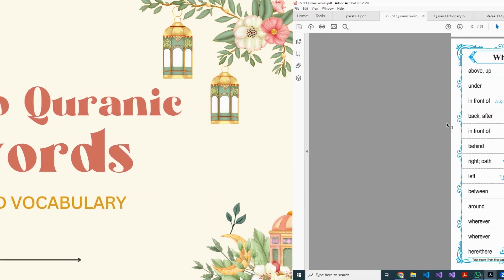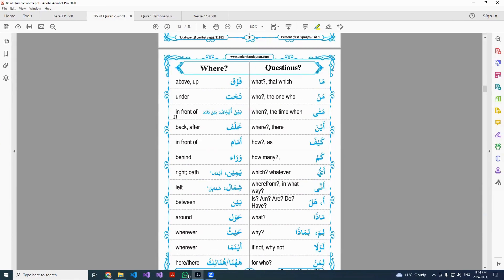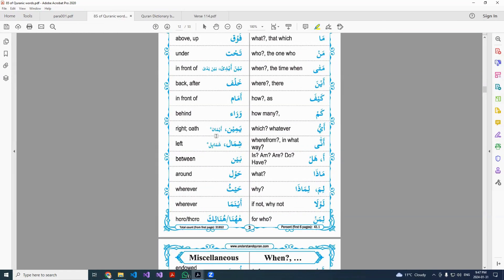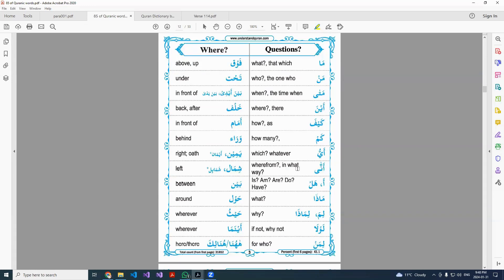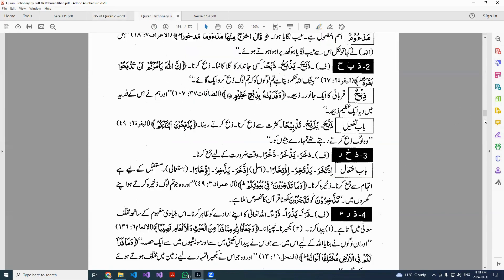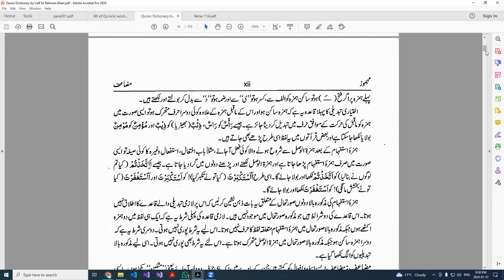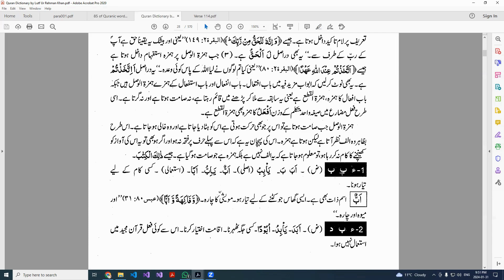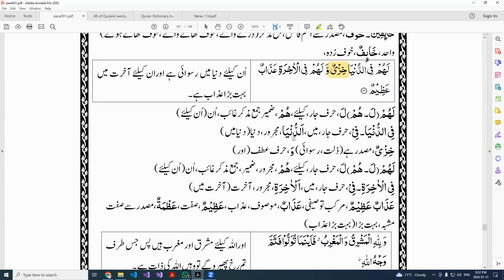Learn 85% Classified Quran Words | Using Where And Question words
Are you ready to learn 85% Classified Quran Words | Using Where And Question words? Arabic Vocabulary Challenge: Can You Pass the Test? Welcome to our Arabic Vocabulary Challenge! This language skills test is designed to help you enhance your Arabic proficiency while having a great time. Whether you're a beginner or an advanced learner, this video will surely put your Arabic skills to the test!

In this throw-down, we'll test your knowledge of Arabic words and phrases. Get ready to prove if you're an ace or if you'll fail! Here's how it works: We'll show you a word or phrase in Arabic, and you have to guess the correct meaning in English. Are you up for it? Let's dive in!

Boost Your Quranic Arabic by learning  Arabic vocabulary. Learn how to take your Arabic language skills to the next level by mastering essential vocabulary. This comprehensive video delves into key Arabic grammar concepts that will significantly enhance your vocabulary and fluency. Whether you're a beginner or an advanced learner, this is your ultimate guide to unlocking the power of essential grammar terms in Arabic. Whether you're self-studying or supplementing your Arabic course, this resource will provide the guidance you need to excel. Don't miss out on this opportunity to enhance your Arabic skills and expand your vocabulary! Join us now to embark on a transformative language journey that will empower you with essential grammar terms. Watch, learn, and unlock the full potential of mastering Arabic vocabulary!

Thank you for joining us on this journey to unravel the linguistic structure of Arabic grammar. The messenger of Allah (SWT) (pbuh) said: “Convey from me, even if it is only one verse.”

0:00 Start
1:00 Vocabulary Challenge
5:00 Arabic Dictionary Lookup
9:00 Conclusion

masc. gender
fem. gender